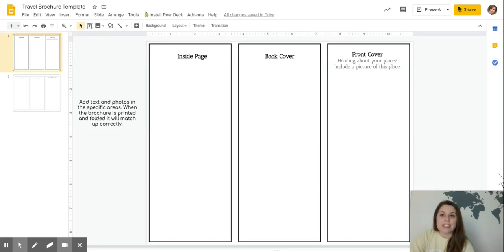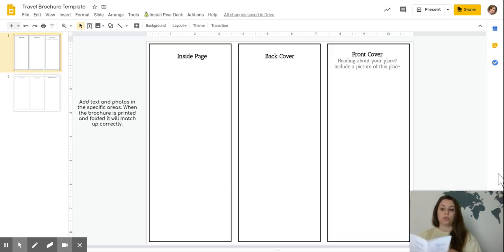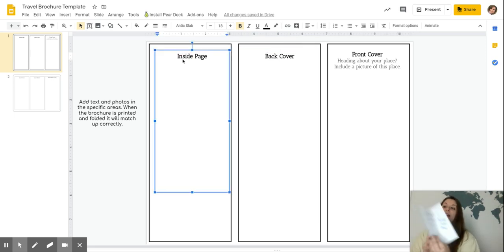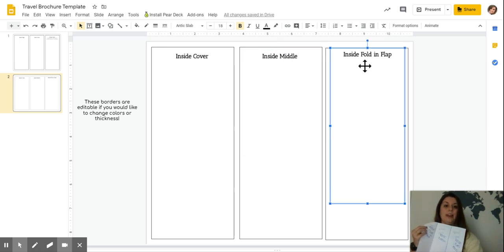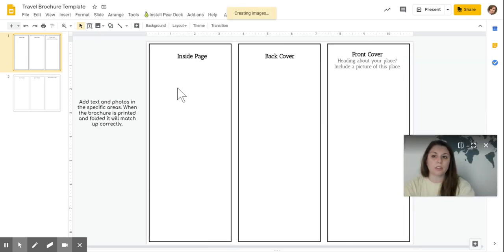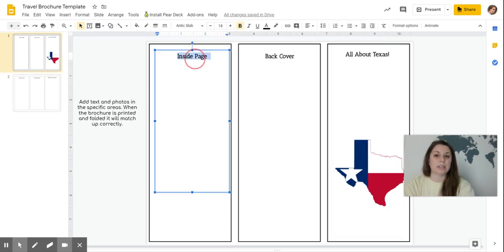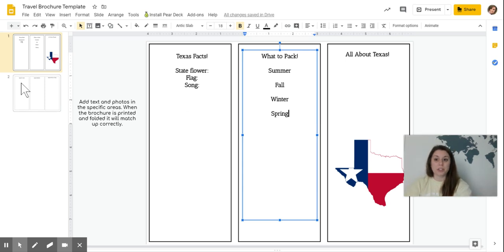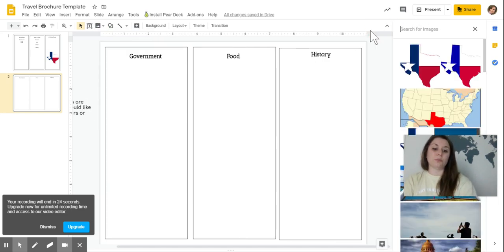Travel Brochure Using Google Slides Tips and Tricks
This video is for my learners to clarify the how-tos of using Google Slides to make their travel brochures.